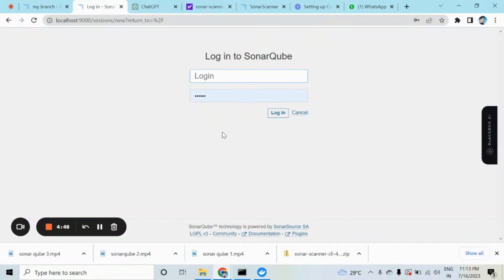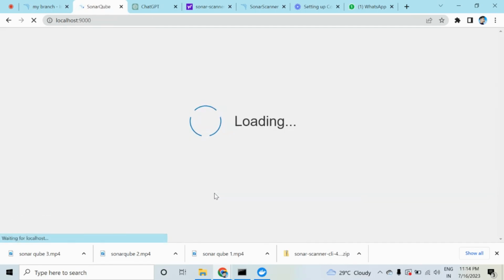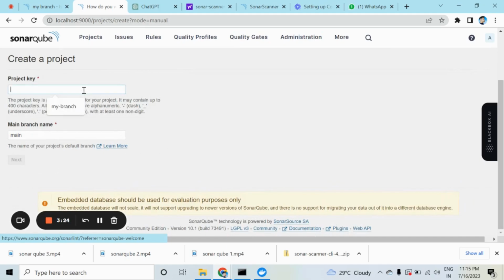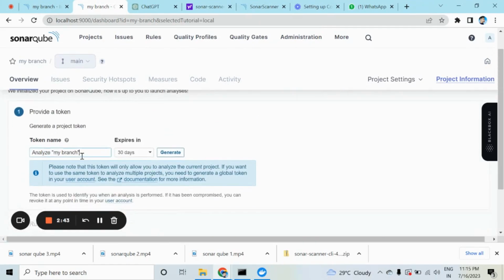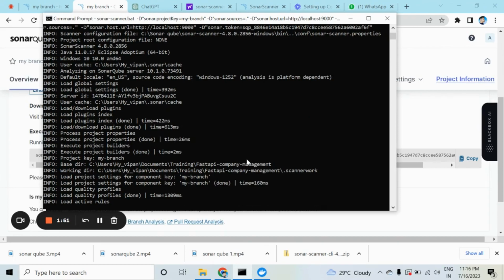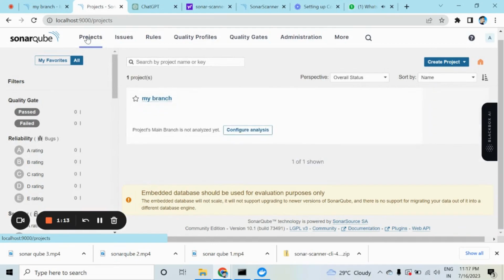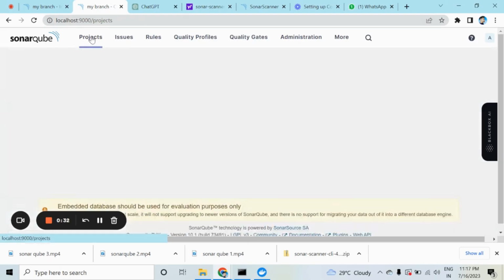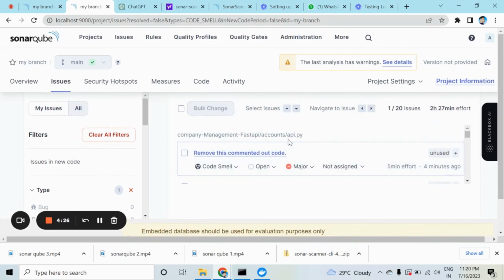The Ultimate Guide to Testing Projects in SonarQube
how to test our local projects and analyze the results using SonarQube. The video shows us how to set up SonarQube and it's easy to follow along.

If you're interested in learning about SonarQube and how to use it for local project testing and analysis, I suggest watching the
first video:

sonarqube tutorial
sonarqube installation
Sonarqube
Sonarqube installation on windows 10
what is sonarqube
Lastest sonarqube tutorial
Sonarqube windows installation
Sonarqube how it works
Python code quality check tools
Sonarqube tutorial for beginners